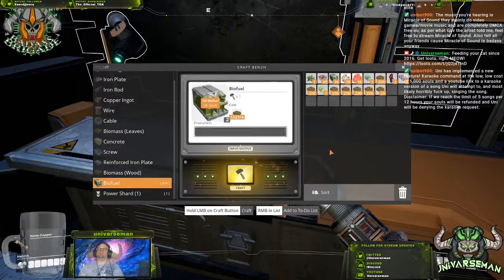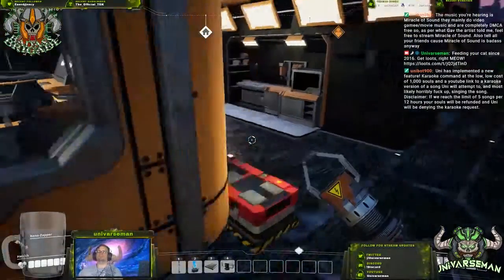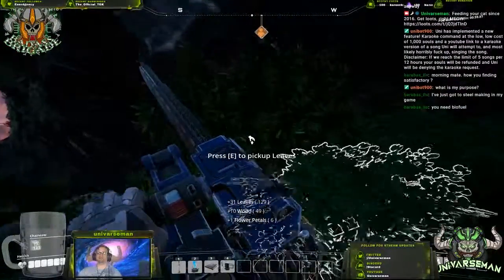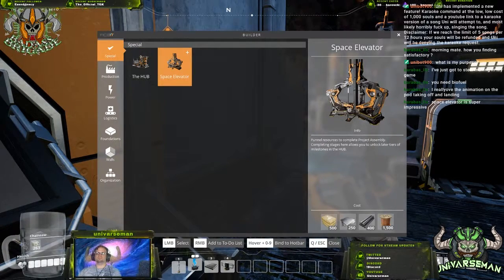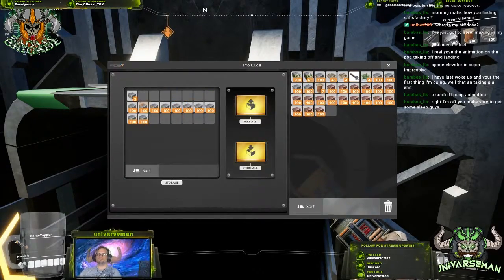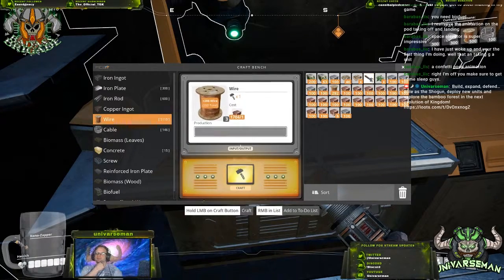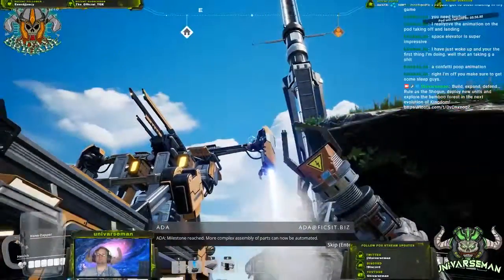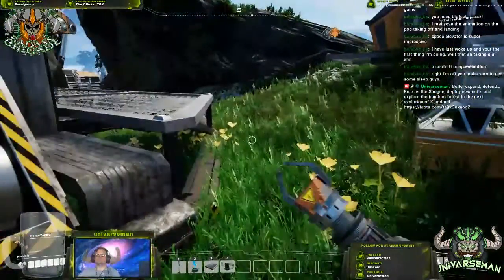Steal All the Resources Episode 09: Chainsaws and Space Elevators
My stream cut up into 20 minute-ish segments